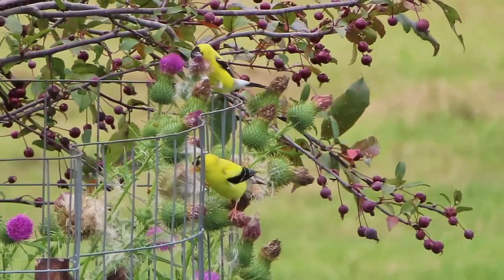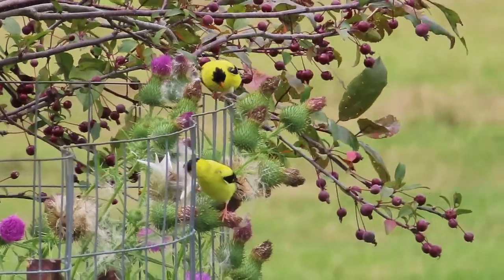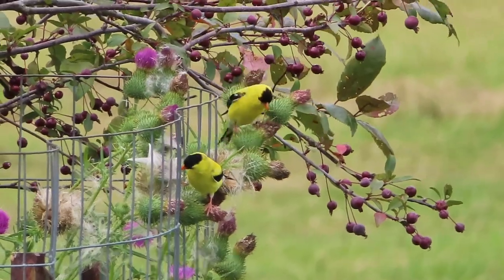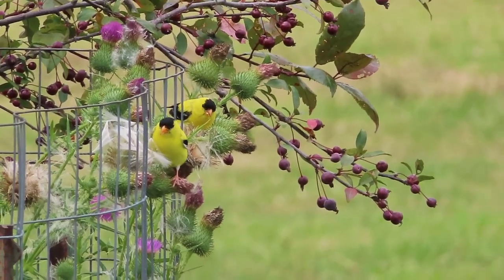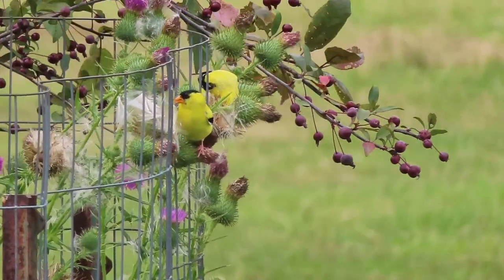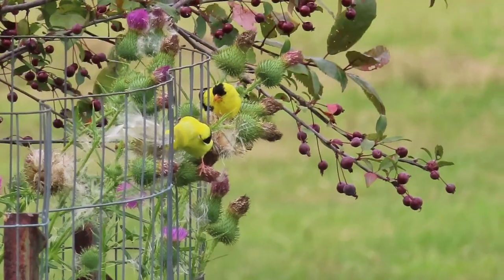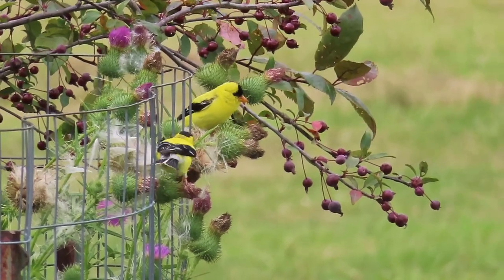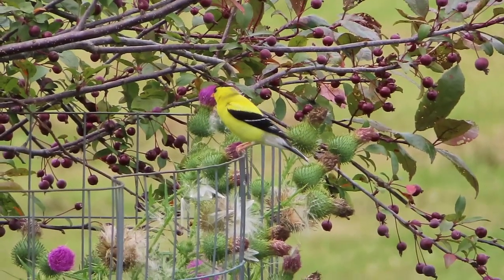Goldfinches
This is some footage that I shot of American Goldfinches this Summer. Just a little taste of warmer weather as we head into Winter.